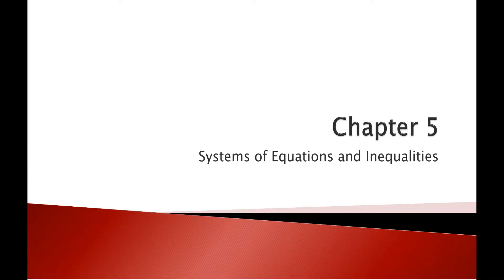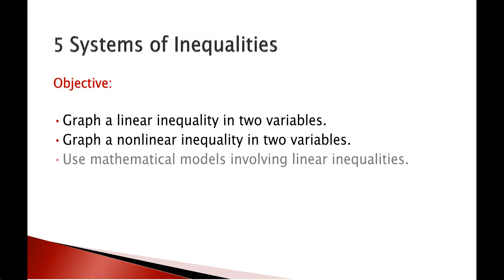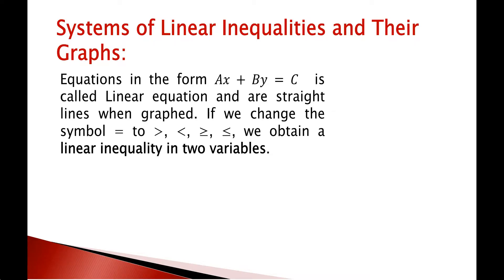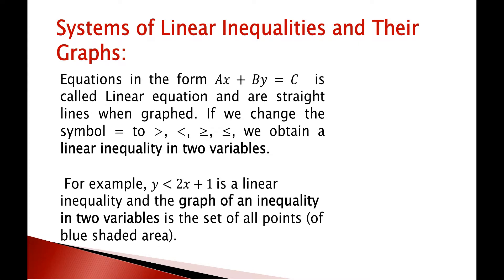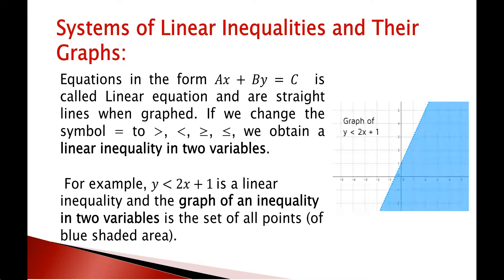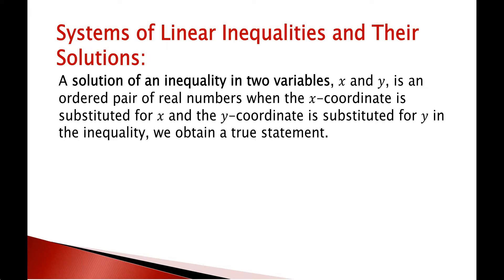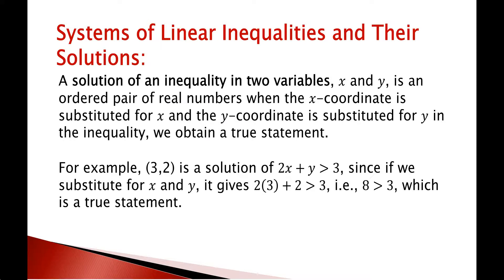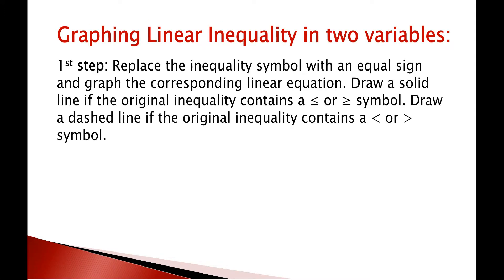1320 5 5 Inequality System